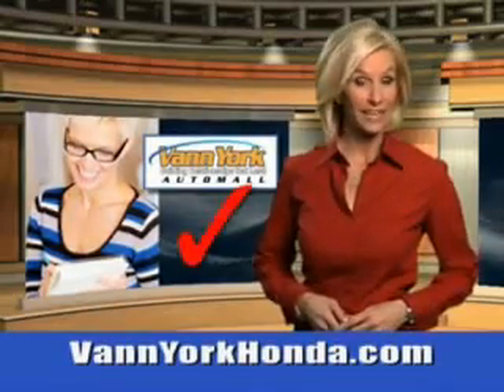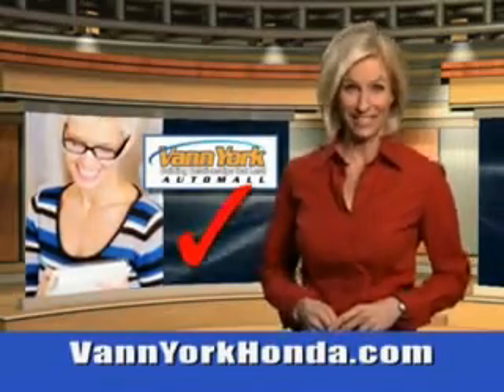Used 2013 Mitsubishi Outlander Sport SPORT SE 2WD Greensboro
New 2013 Mitsubishi Outlander Sport SPORT SE 2WD Greensboro, Winston Salem High Point,, check out this WHITE PEARL 2013 Mitsubishi Outlander Sport, equipped with a 4 Cyl. engine. enjoy this great car with features like auxiliary audio input, on steering wheel audio and cruise controls, rain sensing wipers, Tire Pressure Monitoring System, multifunction display, push button start, scv - speed compensated volume, rear spoiler, cargo light, and much more. Enjoy the drive and have peace of mind in this 2013 Mitsubishi Outlander Sport. see us at Vann York Auto Mall today!

vin- 4A4AP4AU8DE002735

422 Eastchester Dr.